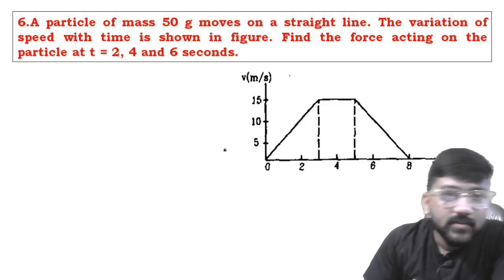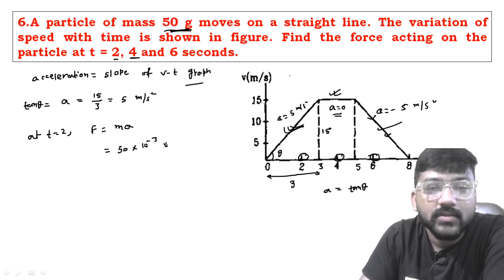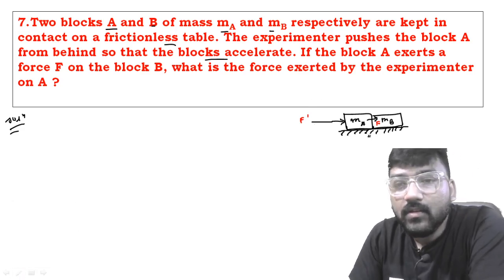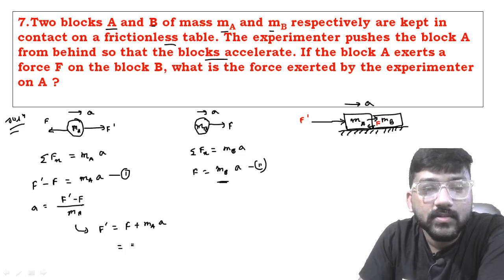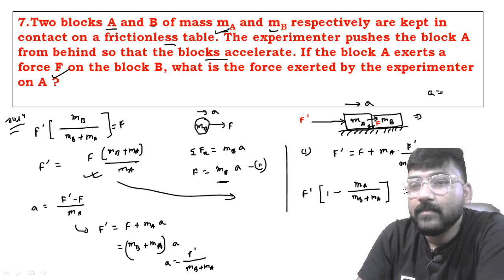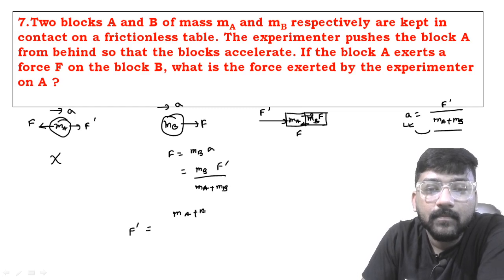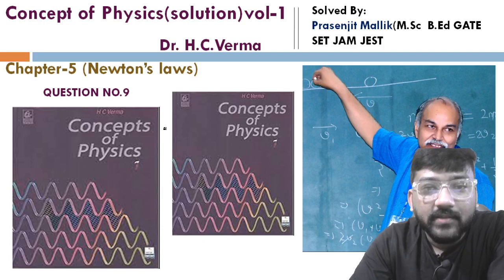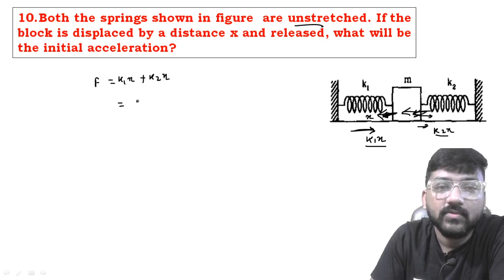H.C.Verma Solution(Chapter-5)//Newton's laws//Question no-6 to 10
Myself Prasenjit Mallik(M.sc. Physics,B.ed).I have qualified SET(under west bengal college service commission),GATE(Conducted by IITs)and also qualified IIT JAM (conducted by iit )and involve with teaching for almost 10 years..My mentorship will help you to qualify various competitive exam like JEE and NEET. lf you want to join paid batch than contact on .
This is a solution series that i am going to start and the problems are taken from two important books written by H.C.Verma
1)Concept of Physics vol-1
2)Concept of Physics vol-2
If you are preparing yourselves for NEET,JEE MAIN,JEE ADVANCED,IIT JAM,NET,GATE,SET then these solution series will be very helpful for you.
This is Second question of chapter five (Newton's Laws)